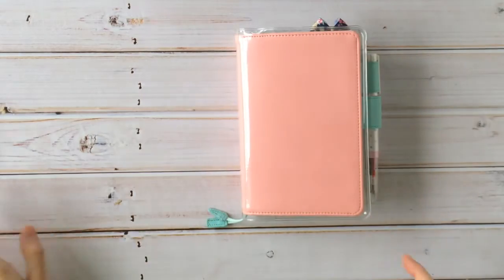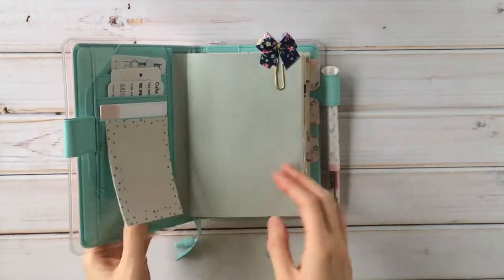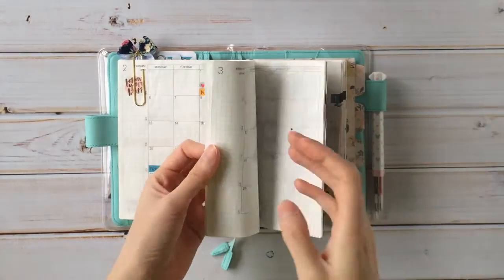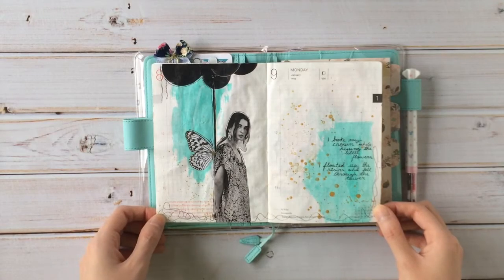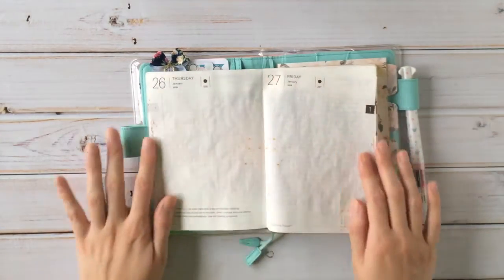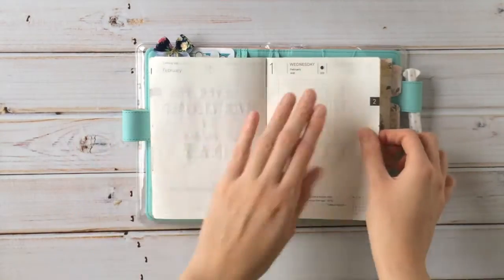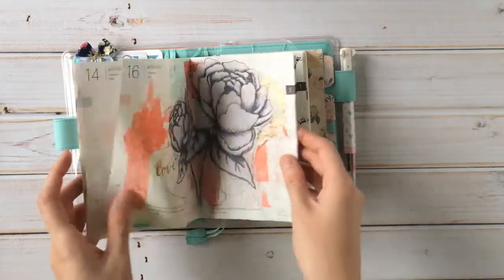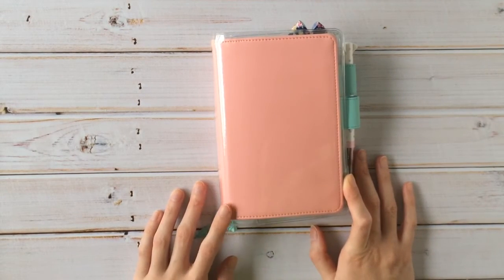ART JOURNAL FLIP THROUGH | hobonichi art journal